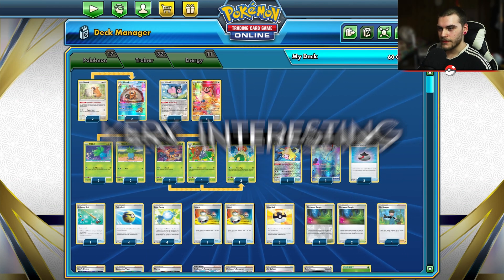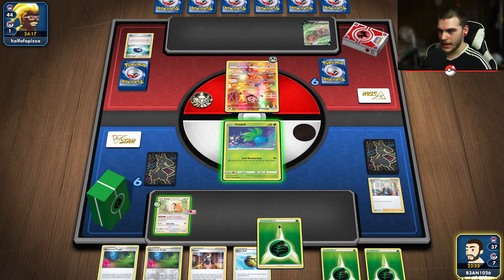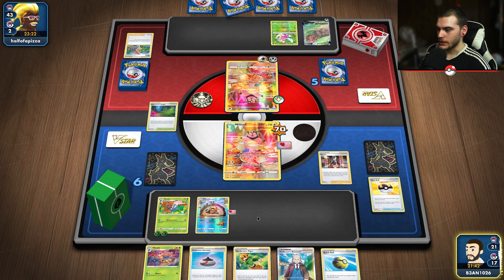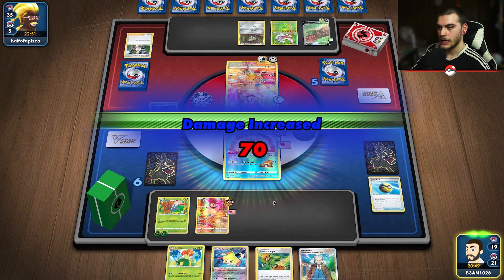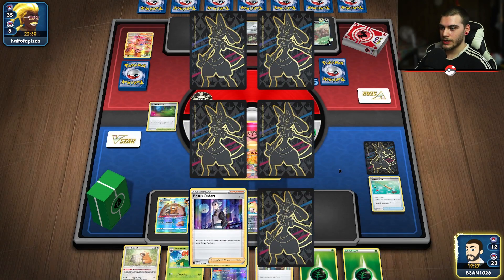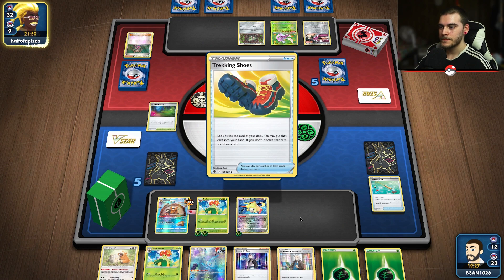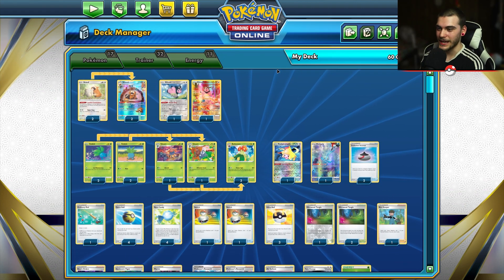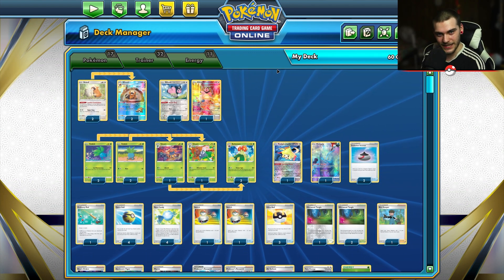VSTARS Can't Survive This Bellossom / Miltank Combo! (Crown Zenith) - Pokemon TCGO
Enjoy these matches I played with the Bellossom deck!

#Pokémon - 17

* 2 Bidoof CRZ 111
* 2 Miltank ASR 126
* 2 Bibarel CRZ 185
* 2 Oddish LOR 001
* 2 Oddish CRZ 001
* 1 Gloom LOR 002
* 1 Gloom CRZ 002
* 3 Bellossom CRZ 003
* 1 Radiant Jirachi SIT 120
* 1 Manaphy CRZ 166

* 4 Rare Candy CRZ 141
* 2 Evolution Incense SSH 163
* 2 Switch CRZ 144
* 1 Ordinary Rod SSH 171
* 3 Glimwood Tangle DAA 162
* 4 Professor's Research CRZ 150
* 1 Bird Keeper DAA 159
* 4 Quick Ball SSH 179
* 2 Air Balloon SSH 156
* 3 Ultra Ball CRZ 146
* 2 Boss's Orders BRS 132
* 2 Marnie CPA 056
* 2 Gardenia's Vigor ASR 143

#Energy - 11

* 2 Twin Energy RCL 174
* 9 Grass Energy Energy 1